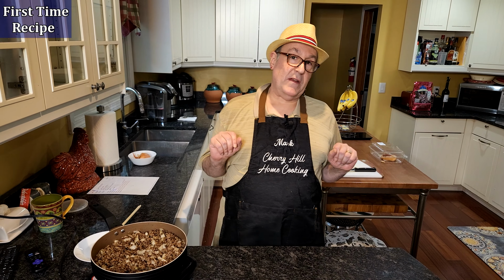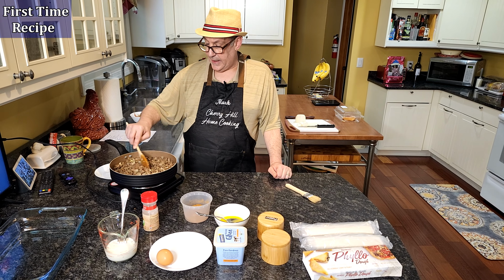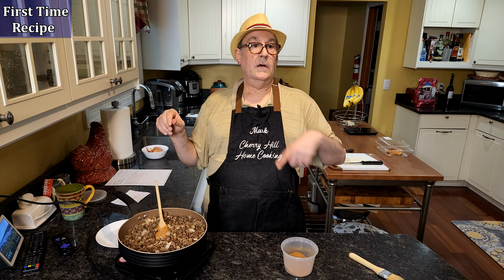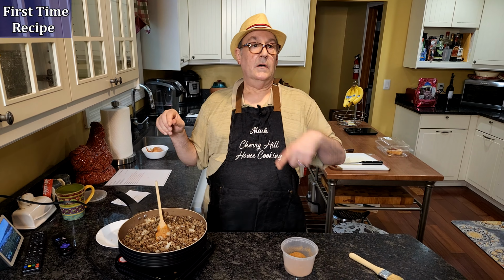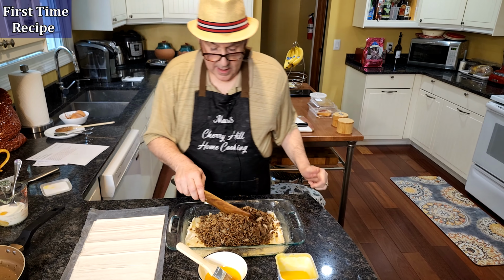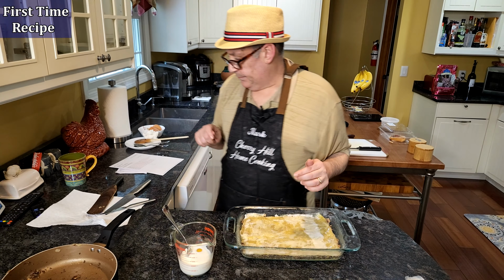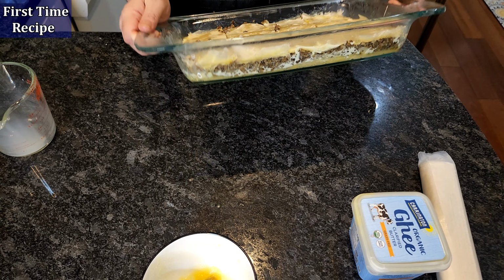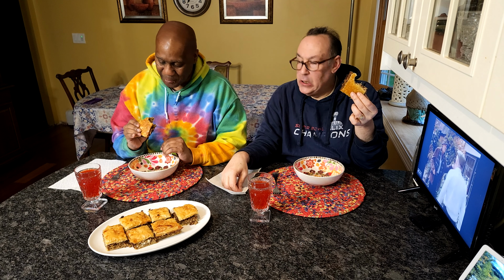How to make "Goulash" (Meat Pie)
Goulash is a Egyptian/Greek crispy and flack phyllo meat pie.

Ingredients:

2 lbs. Ground Beef (85/15)
1 16 oz package of Filo Dough (Not Puff Pastry)
½ Clarified Butter (Ghee)
2 medium spanish onions, diced
½ cup whole milk
1 large egg
1 teaspoon garlic powder
Salt & Pepper to taste
1 teaspoon garlic powder
½-1 teaspoon Baharat seasoning *

* If you can not find the Baharat season, you can make this substitute:

2 tablespoons ground cumin
1 tablespoon ground black pepper
1 tablespoon ground coriander
1 tablespoon ground paprika
1 teaspoon (NOT TABLESPOON) ground Cardamom
½ teaspoon ground cloves
½ teaspoon ground nutmeg